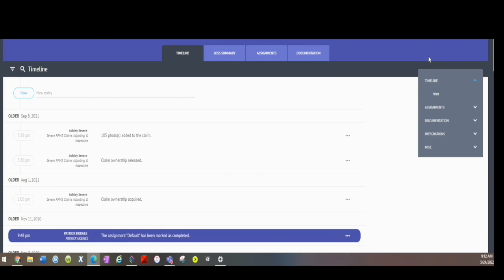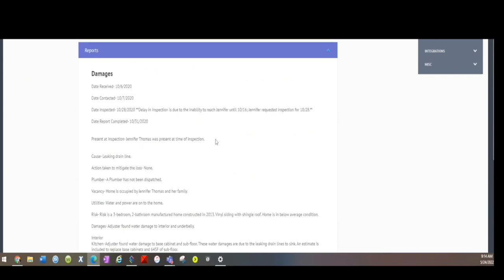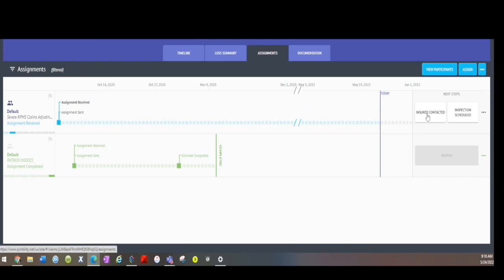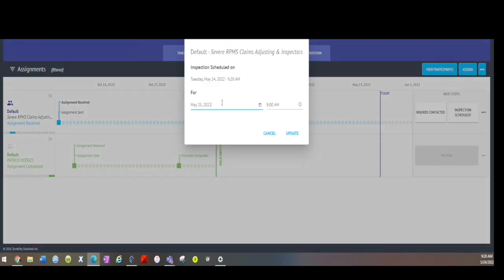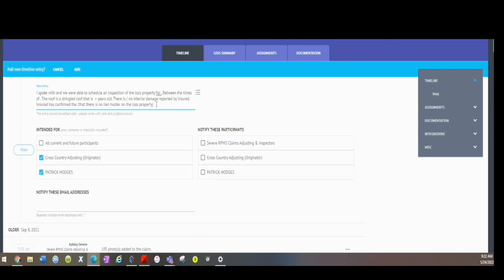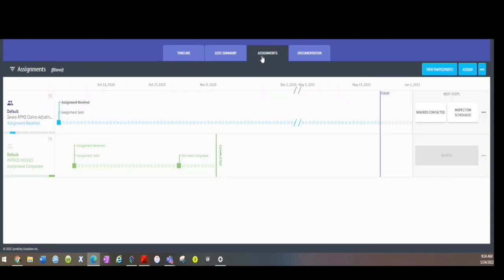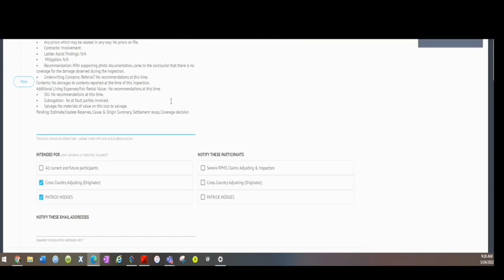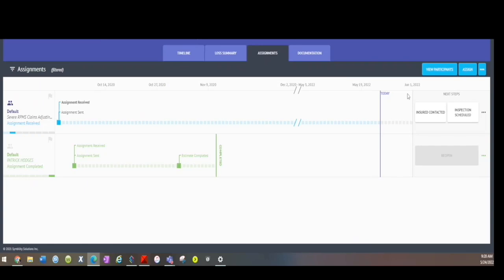5 Claims Workspace Time stamping Documenting First Contact Scheduling our Inspections